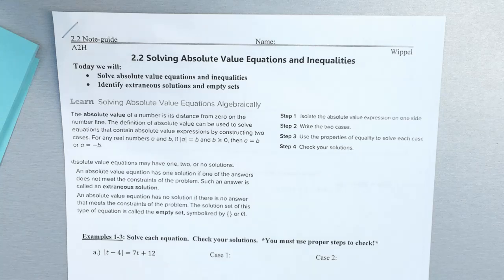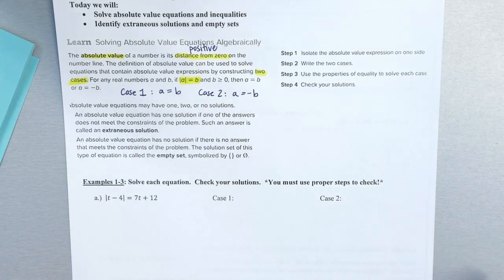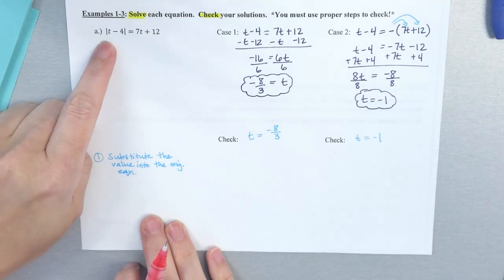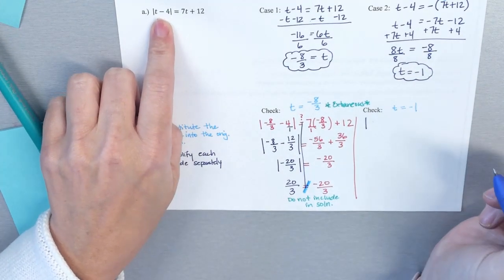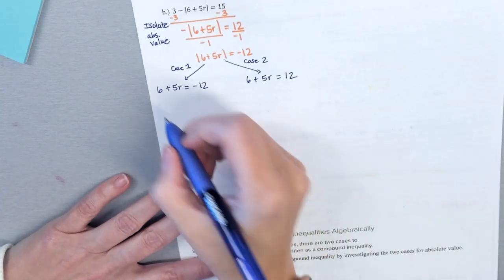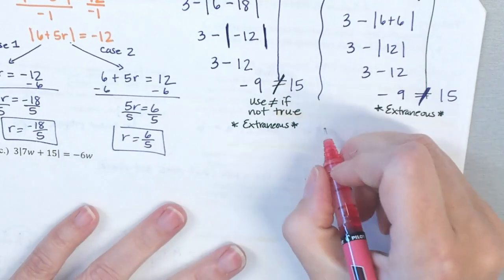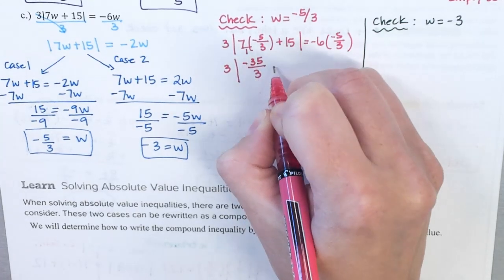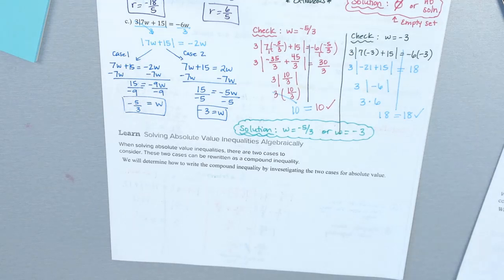2.2 Day 1 - A2H 2024